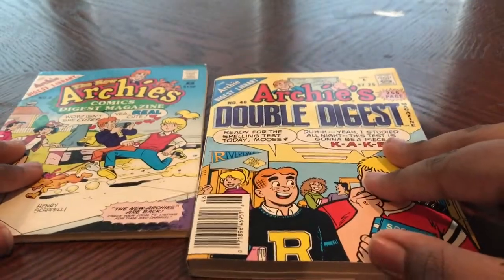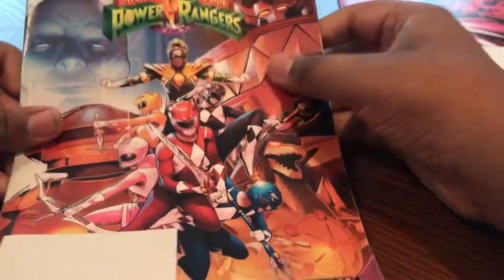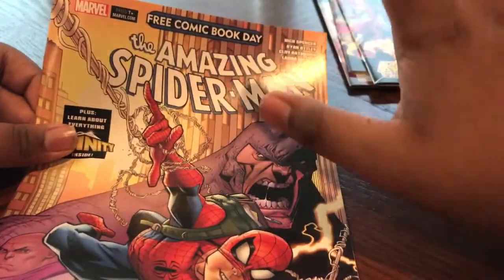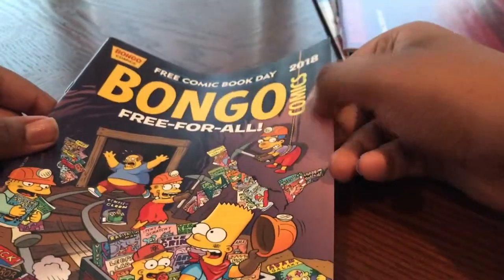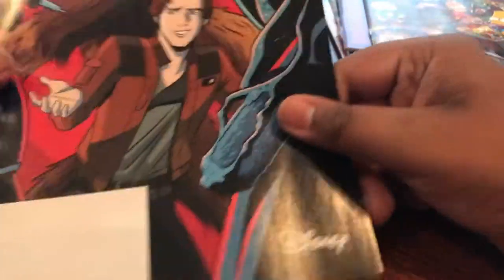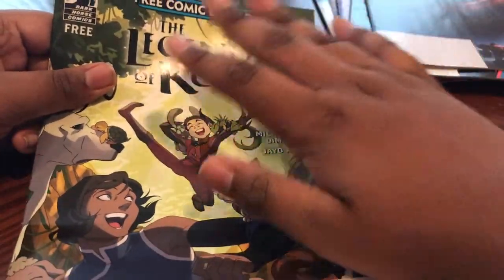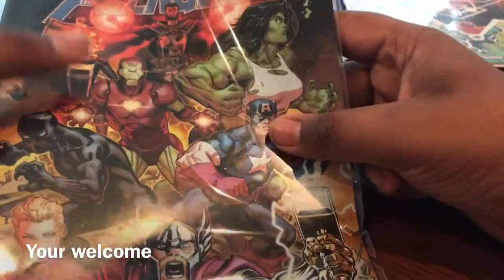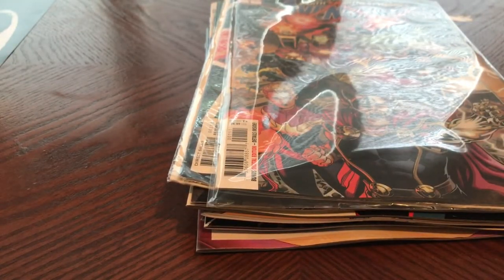Sunny's Free Comic Book Day Haul!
First and foremost, sorry about no upload last week, and a VERY late one this week! I'll try to make it up with a POSSIBLE (key word: possible) double upload this coming week.

Hey guys, in this video, I'll be sharing with you my Free Comic Book Day haul!

National Free Comic Book Day is May 5th, and many comic companies put out small prelude/promotional issues that are pretty fun reads, and a great way to get into comics!